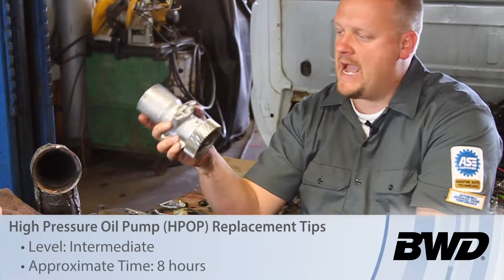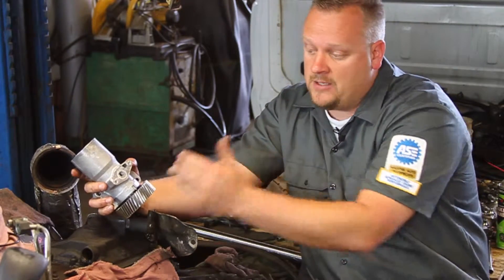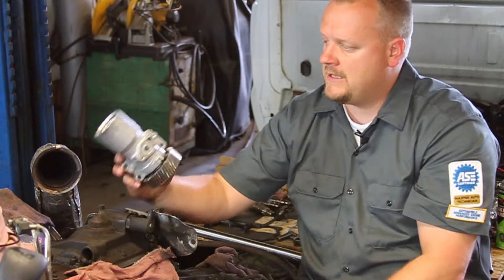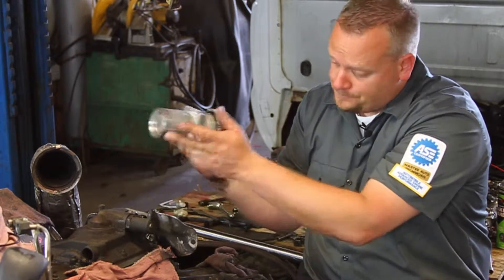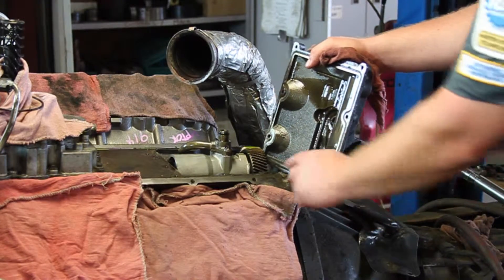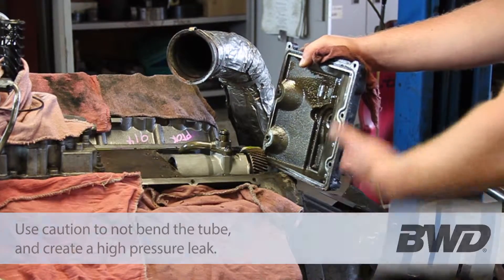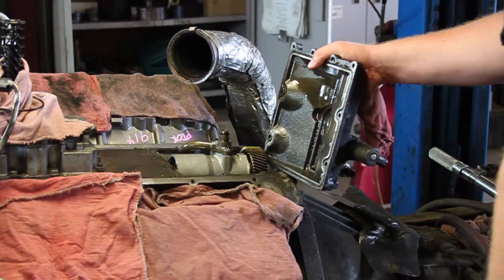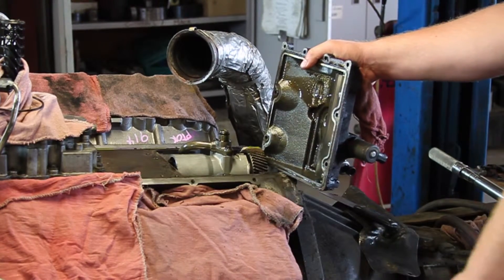Ford 6.0L Powerstroke High Pressure Oil Pump (HPOP) Replacement Tips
Helpful tips to consider when replacing an HPOP on a Ford 6.0L Powerstroke engine.

Level of difficulty: INTERMEDIATE
Approximate installation time: 8 HOURS
Tools needed: 10mm socket, 13mm socket, 3/8" ratchet